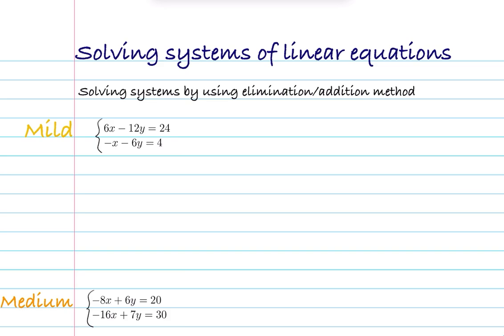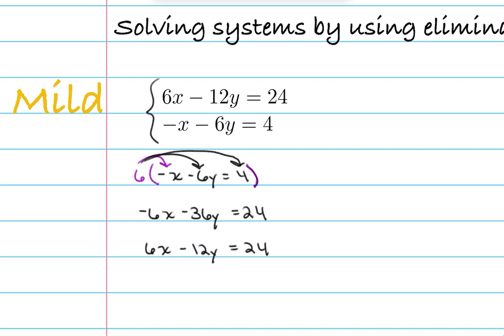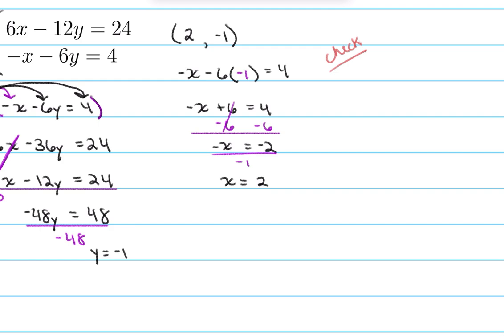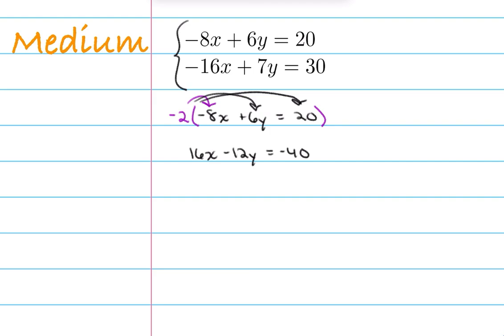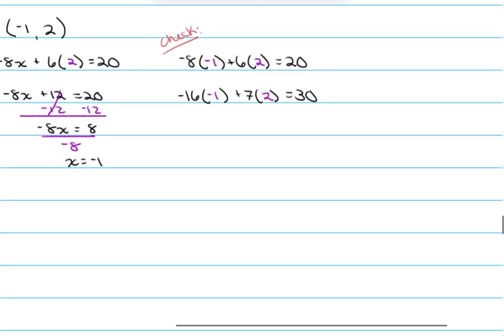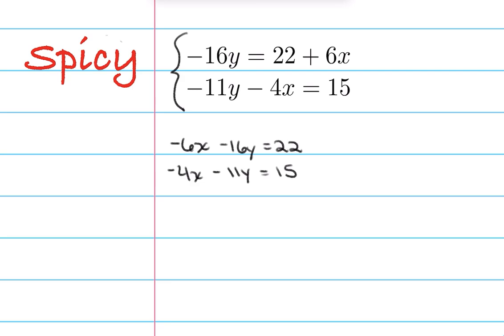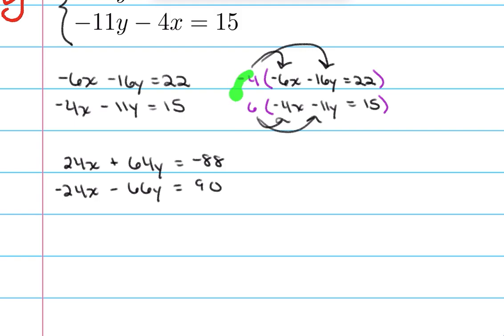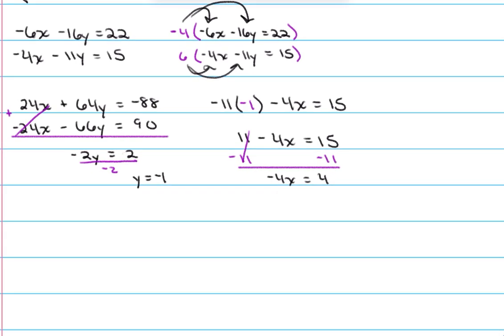Solving systems elimination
Examples of solving systems of linear equations using elimination/addition method. See you in class!